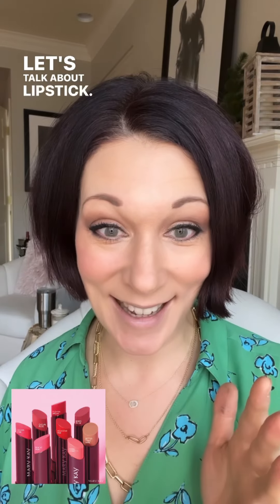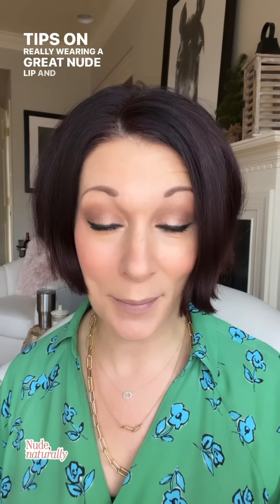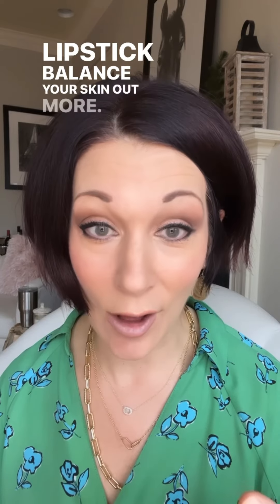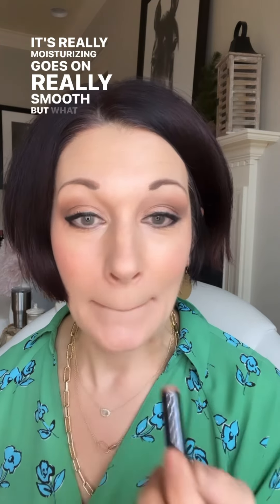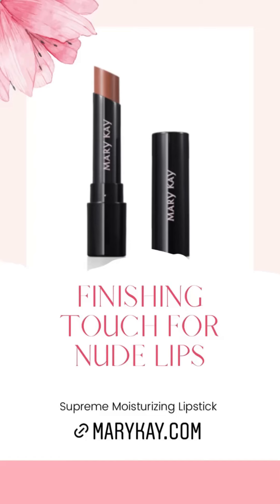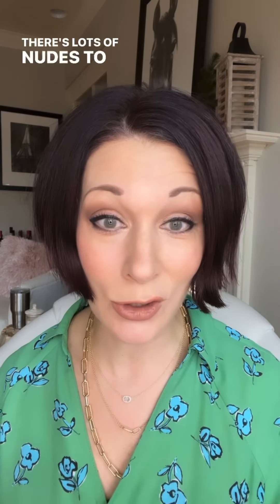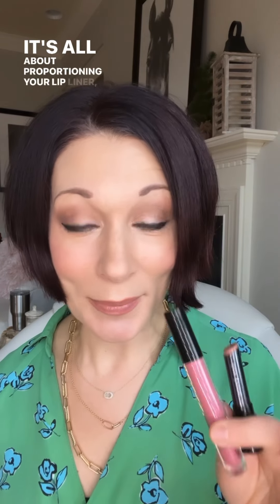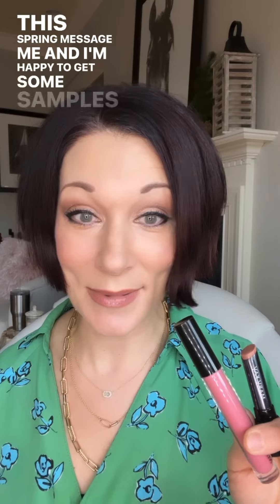Better Than Bare Nude Lips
New Supreme Hydrating Lipstick Better than Bare

Do you love the idea of a nude lip? Try these tips to get the perfect nude look on you